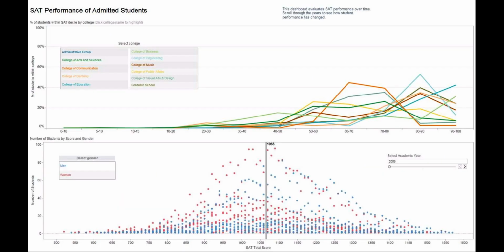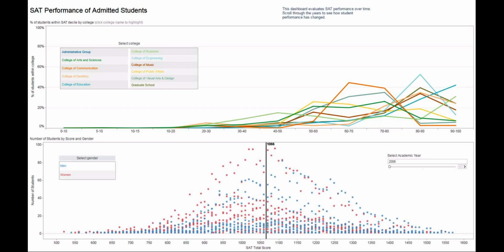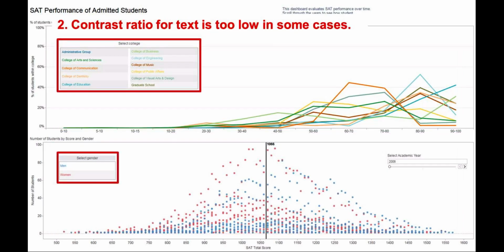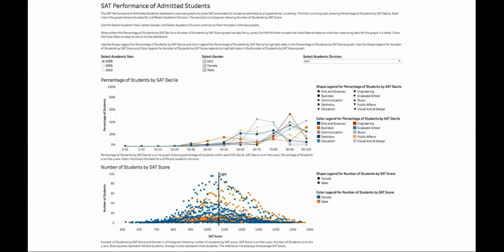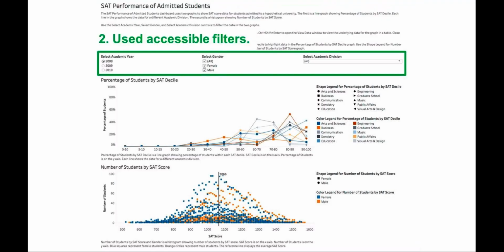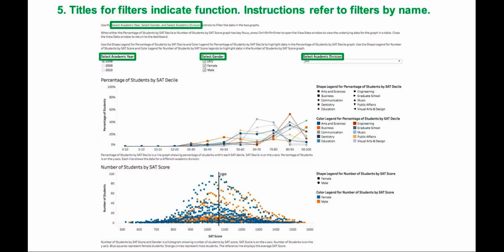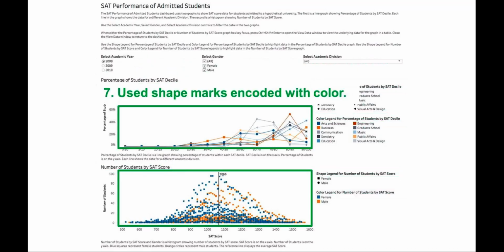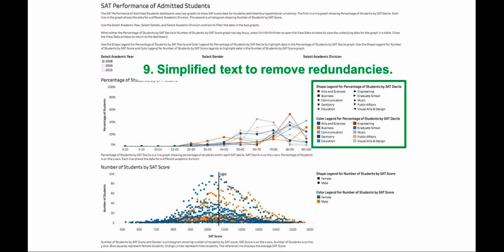Creating accessible dashboards in Tableau